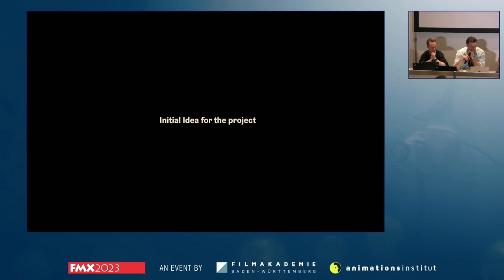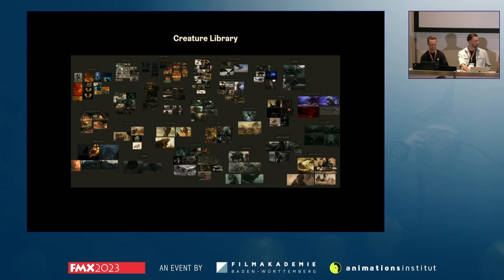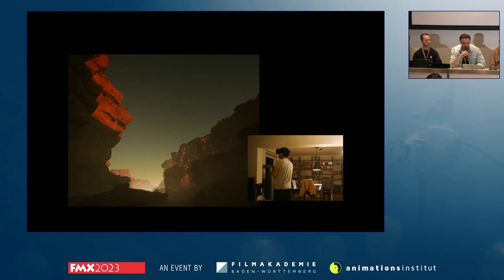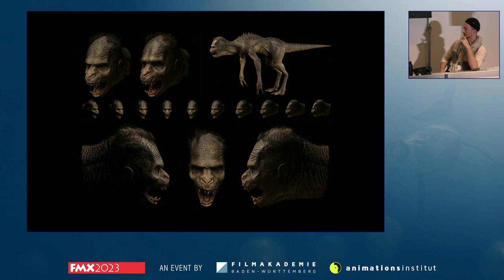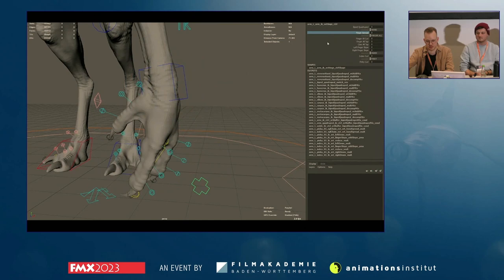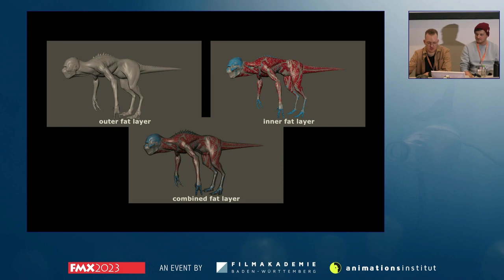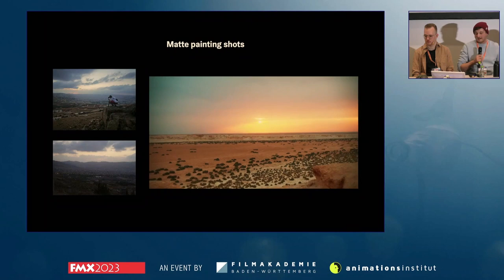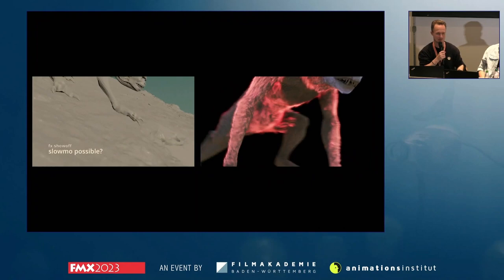How a Team of Students Made a VES Award-Winning Short Film with Autodesk Maya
Get a behind-the-scenes look at the project that won “Outstanding Visual Effects in a Student Project” at this year’s VES Awards.

In this FMX 2023 session, the talented team behind the project sheds light on their workflows and tools used to deliver 28 visual effects shots for the short film ‘A Calling. From the Desert. To the Sea’ - including the terrifying desert Ghouls.

00:00-03:10  Introduction
03:10-04:58  VFX Breakdown Reel
04:58-06:12  Getting Started on the Project
06:12-07:33  General Approach & VFX Scope
07:33-09:47  Production Timeline & Communication
09:47-14:50  Creature Concept & Development
14:50-18:38  Concept & Realization Techniques
18:38-20:12  Shooting
20:12-26:08  Creature Production & Animation
26:08-37:35  Rigging Process
37:35-41:04  Color Management
41:04-43:21  Creature Look Development
43:21-44:25  Experimenting with Assets
44:25-45:52  Production Tracking
45:52-48:50  The VES Awards
48:50-41:01  Q&A